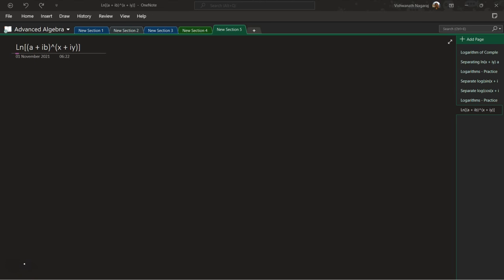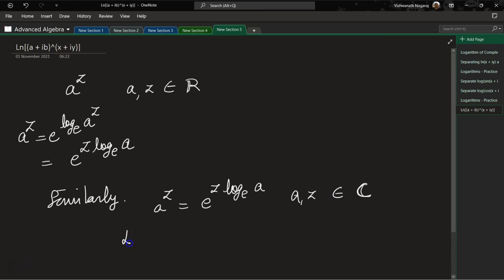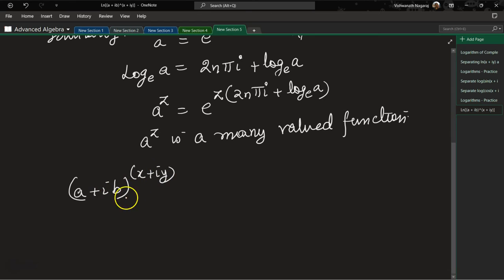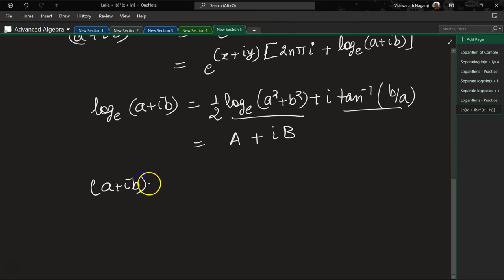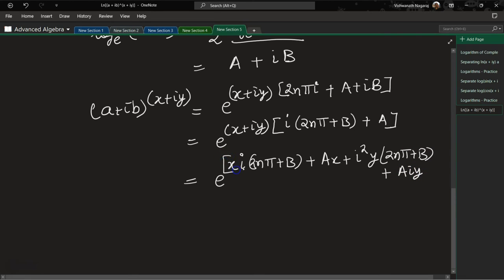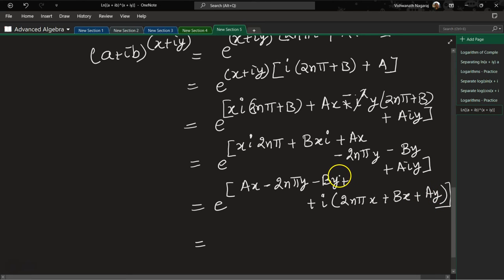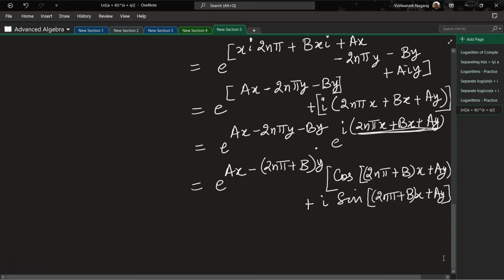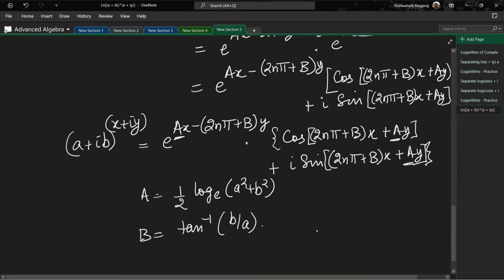100 - ln(a + ib)^(x + iy) AND separating into Real and Imaginary Parts